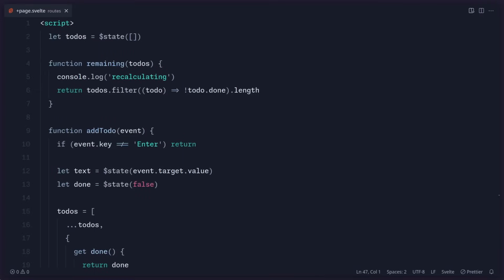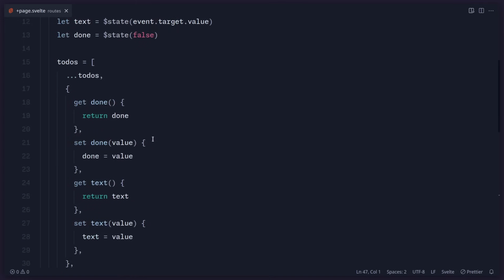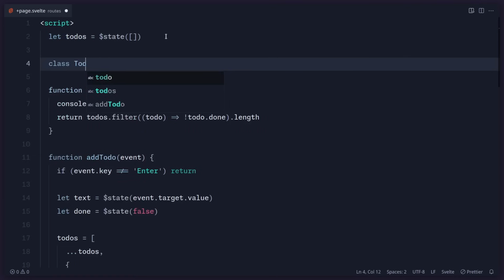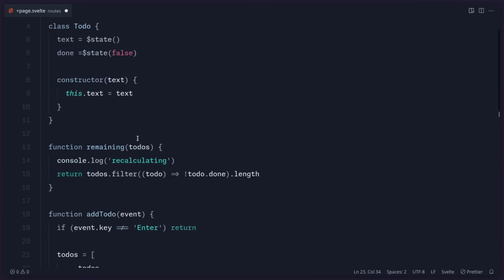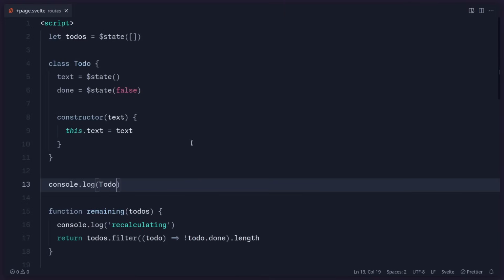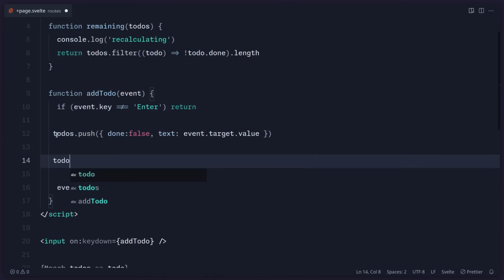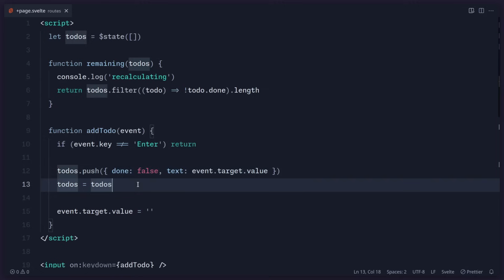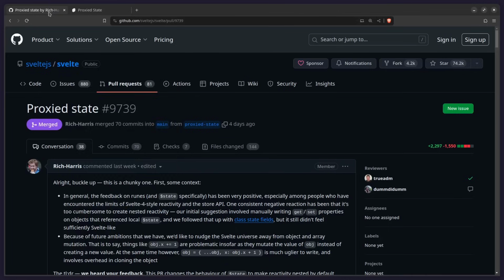The Best Change To Svelte In Years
Svelte 5 proxied state.

🔖 Timestamps

0:00 Intro
0:12 Svelte Runes
0:24 Fine-Grained Reactivity
1:18 Classes
2:34 Proxied State
4:01 One More Thing
4:42 Outro